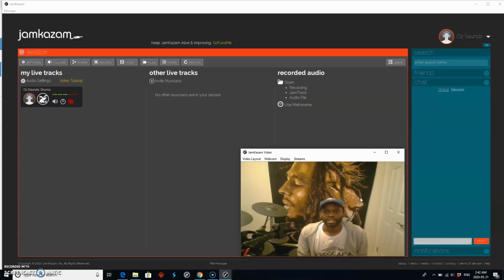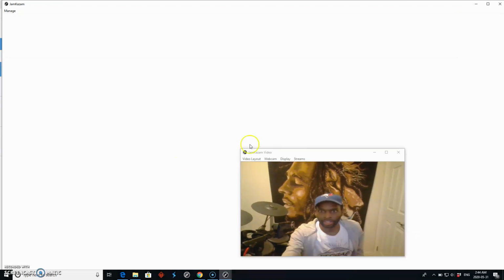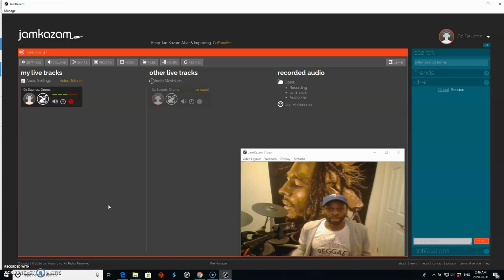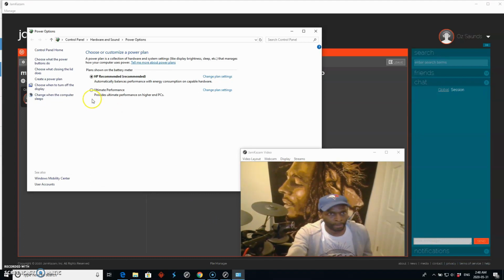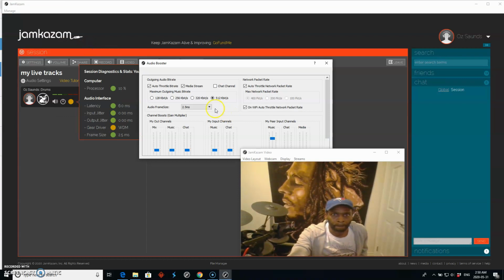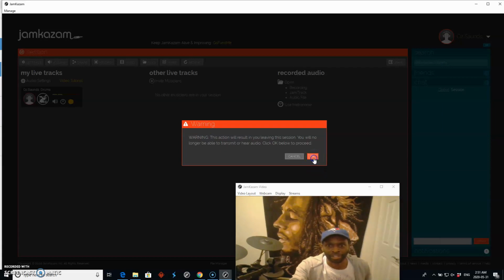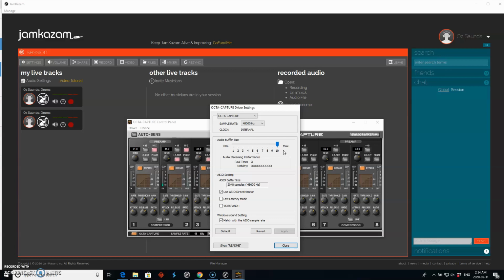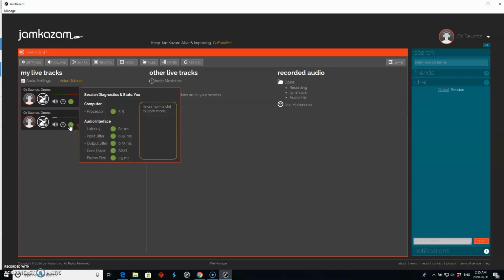How to Improve Latency in Jamkazam - 2020 Tutorial Overview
This video provides advice on "How to Improve your Latency on Jamkazam". It explains how latency works and provides a understanding about latency. It also provide tips and advice and the video demo will teach you how to get better latency performance from Jamkazam. The Jamkazam tutorial video, for the 2020 online software version, will walk you through the set up process step-by-step.

We love jamming on Jamkazam. Do you sing or play an instrument? Join us on Jamkazam for a reggae session.

USB to Ethernet Converter:

100ft Ethernet Cable:

If you're interested in watching more Jamkazam Tutorials to help solve latency issues and improve your experience. Watch this video network Jitter on Jamkazam that I created